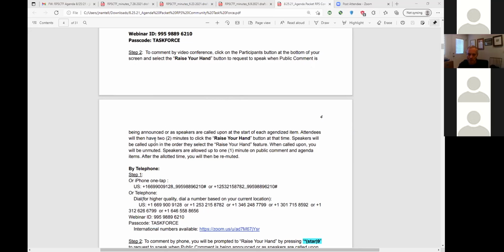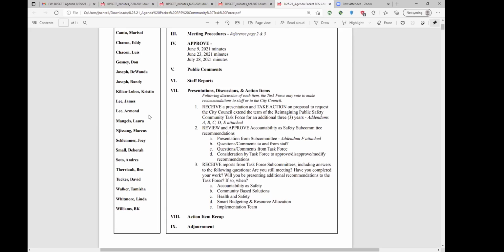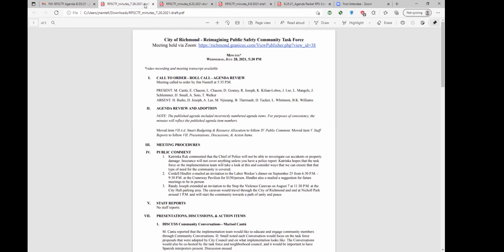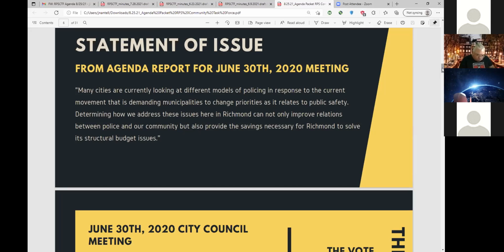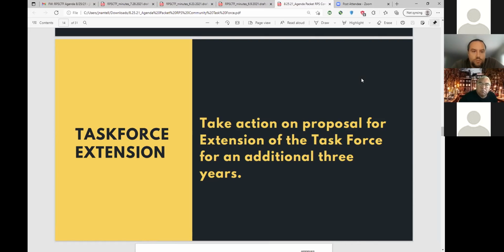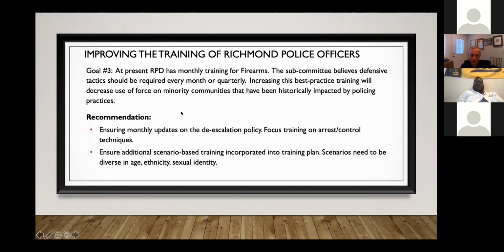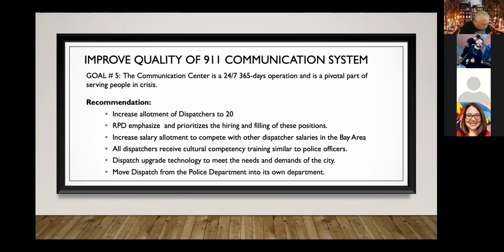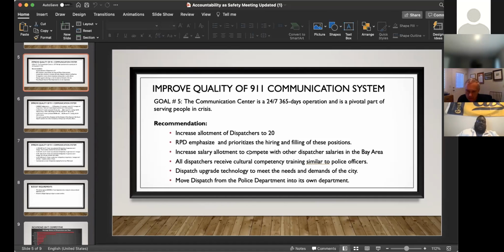08.25.21 Reimagining Public Safety Community Task Force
Richmond California's Reimagining Public Safety Community Task Force hosted their meeting on August 25th, 2021.

There were three items of importance that were discussed:
1)  A Public Records Request for correspondence between Task Force members, members of the City Council and the public.
2)  A recommendation to the Council to extend the life of the Task Force for an additional three years.
3)  A recommendation to add more dispatchers to the 911 system and to break that group away from the Richmond Police Department and create their own department.